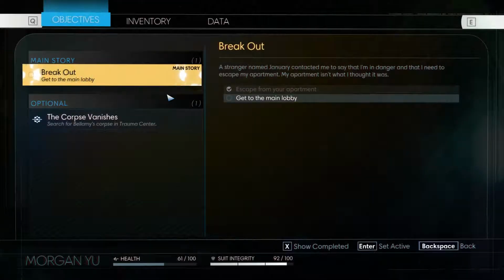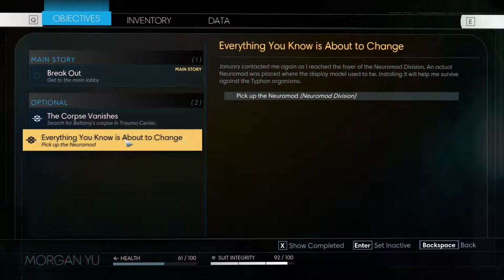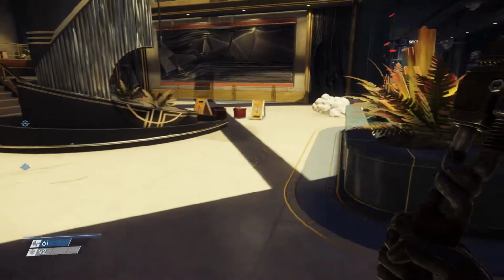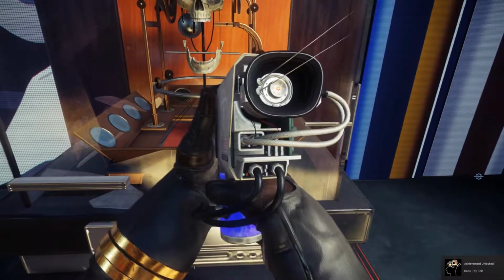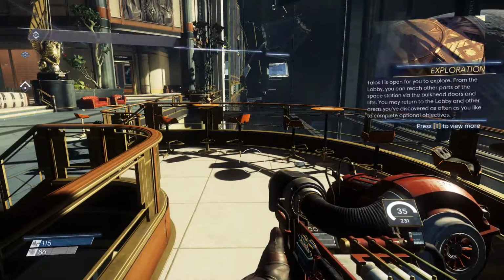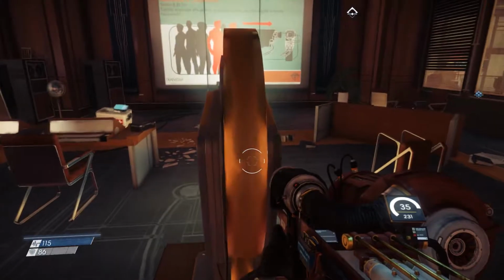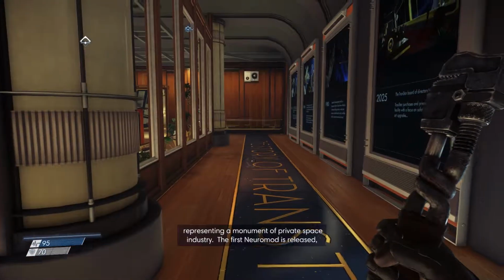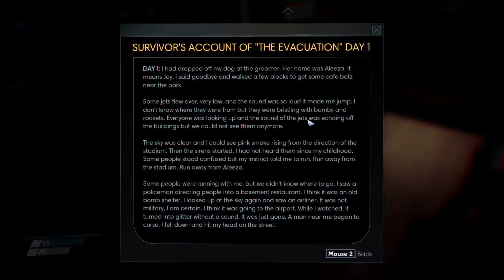Let's Play Prey: Part 3: First Neuromod | Max 1080p 60fps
This is my blind playthrough of Prey.